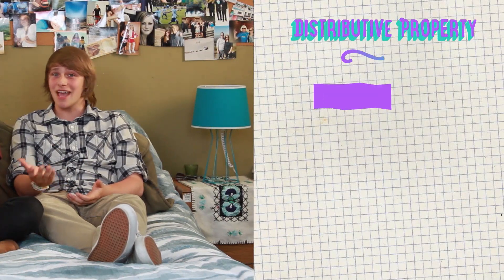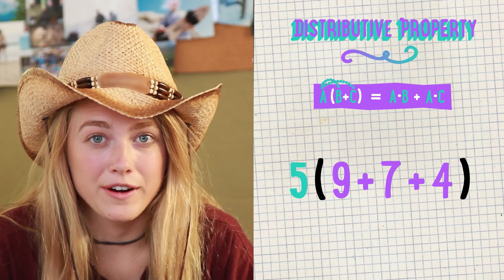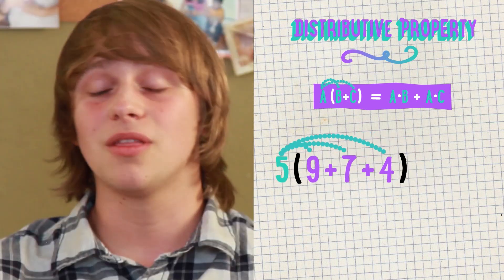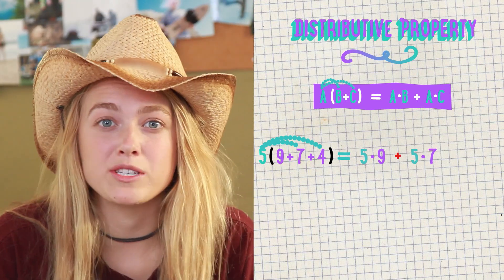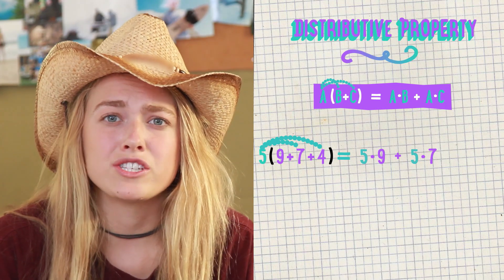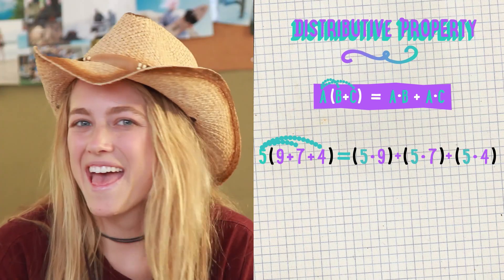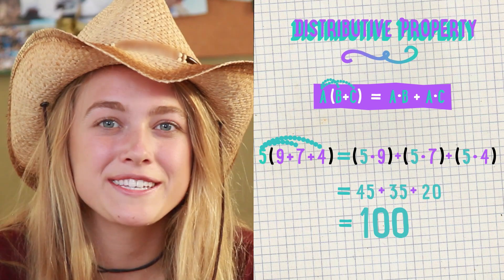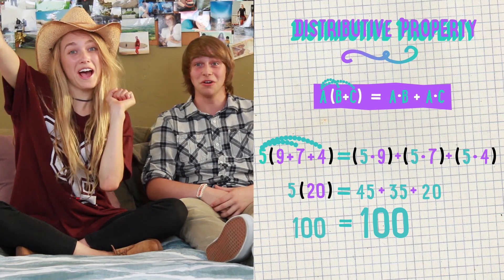Distributive Property | Friendship Bracelets & Oprah | PBSMathClub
If you have ever made a friendship bracelet, then you have used the distributive property! The distributive property also reminds us of Oprah. Why? Watch and find out.

What is the distributive property? It means that if you have a number multiplying addition and/or subtraction inside parentheses, you can distribute multiplication over the parentheses to ALL the numbers inside, kinda like the way you distribute friendship bracelets to your ALL your buddies. Cause if you make one for one friend, then all your friends gets them.